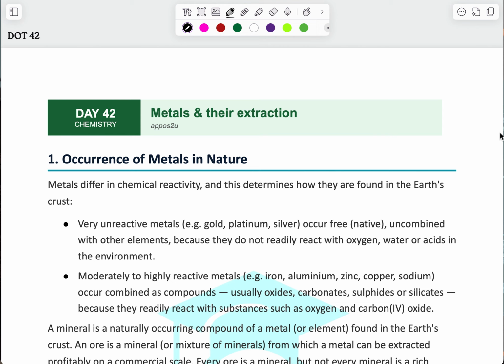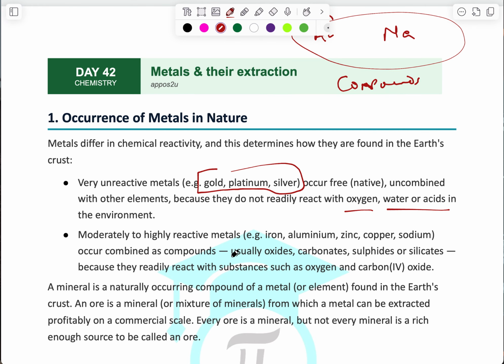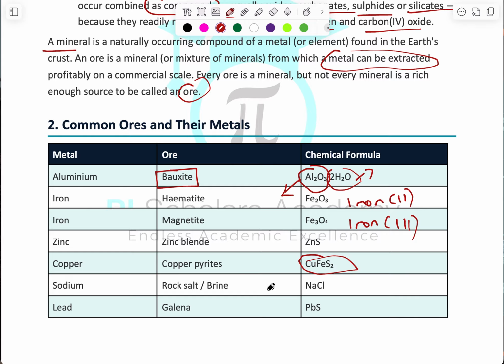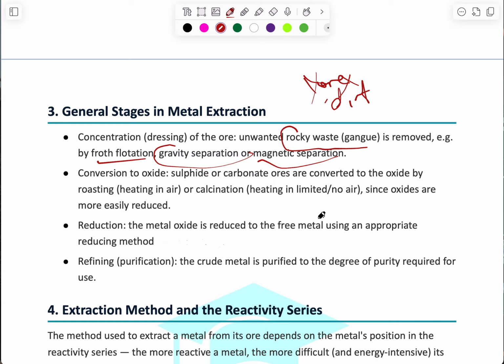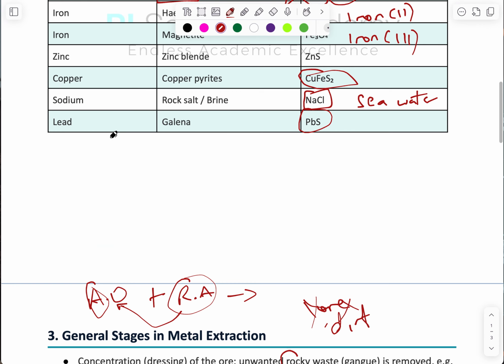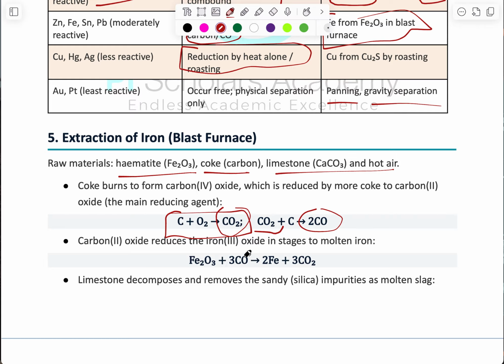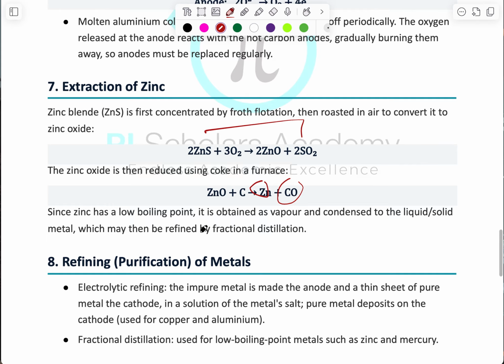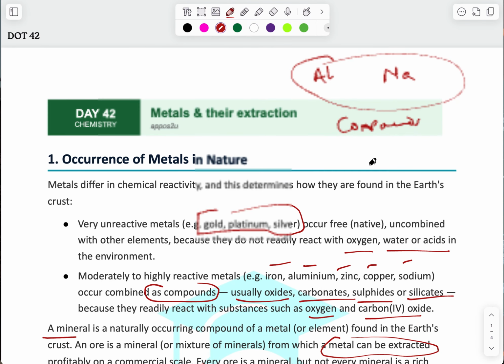Metals | Reactivity series, blast furnace, electrolysis and extraction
Most metals are found in nature combined with other elements in compounds known as ores. The process of obtaining a pure metal depends entirely on its chemical reactivity. This lesson covers the reactivity series, the major extraction methods used in industry, and the chemistry of the iron blast furnace.
Here is the specific content covered in this lesson:
• Ores and the Reactivity Series: Understanding that highly reactive metals are tightly bound in their compounds, while unreactive metals can sometimes be found in their pure, elemental form (like gold). We classify extraction methods based on a metal's position in the activity series.
• Extraction of Highly Reactive Metals (Electrolysis): Metals at the top of the series (such as aluminum and sodium) cannot be reduced by carbon. We explain how they are extracted using electrolysis of their molten ores (e.g., extracting aluminum from purified bauxite via the Hall-Héroult process).
• Extraction of Moderately Reactive Metals (Carbon Reduction): Metals in the middle of the series (such as iron, zinc, and lead) are extracted by heating their oxide ores with carbon or carbon monoxide. Carbon acts as the reducing agent, removing the oxygen from the metal oxide.
• The Iron Blast Furnace: A detailed look at the chemical zones and raw materials (hematite, coke, limestone, and air) used to manufacture iron. We cover the key reduction equations and how limestone removes sandy impurities to form slag.
• Extraction of Low Reactivity Metals: Metals near the bottom (like copper) can often be extracted by simple roasting of their sulfide ores in air, or purified further through electrolytic refining.